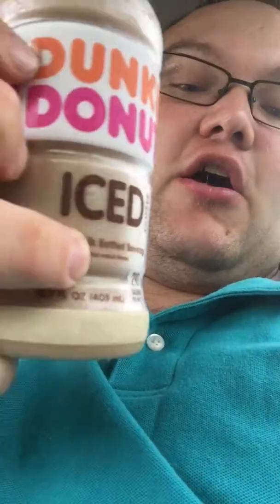Dunkin donuts iced coffee French Vanilla & Espresso taste test.